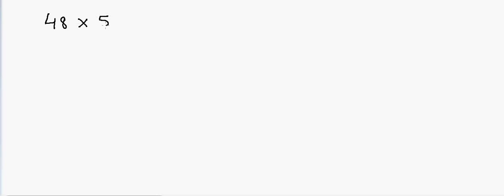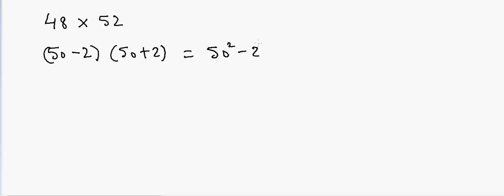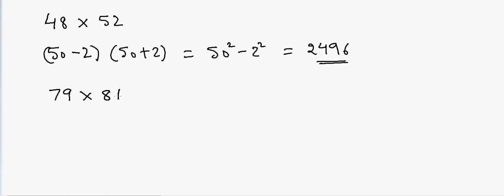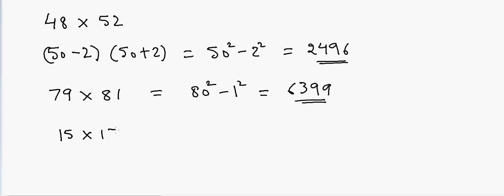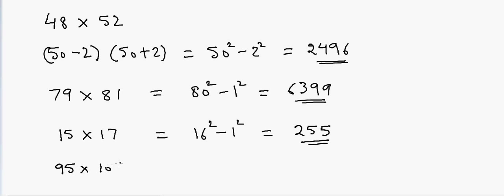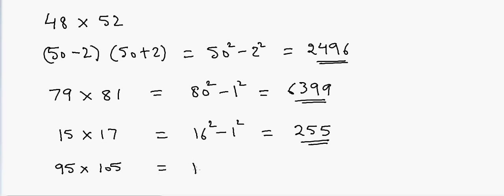Vedic Mind math trick to multiply numbers with even difference